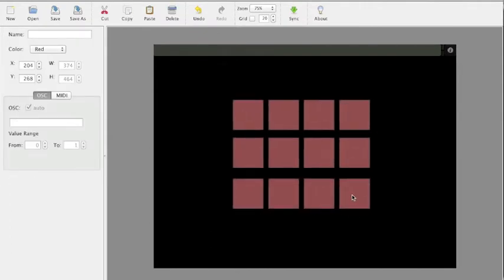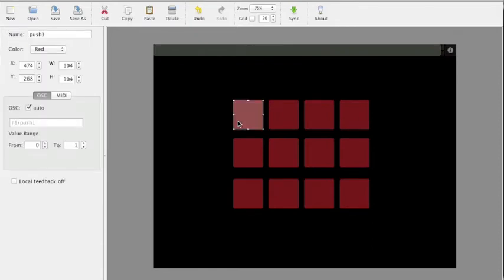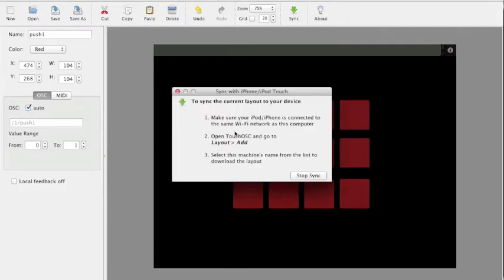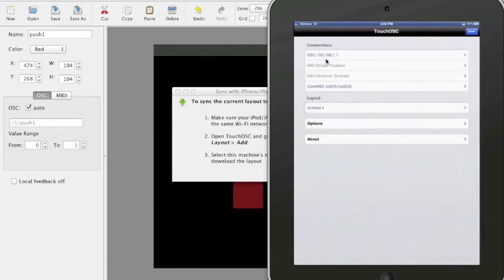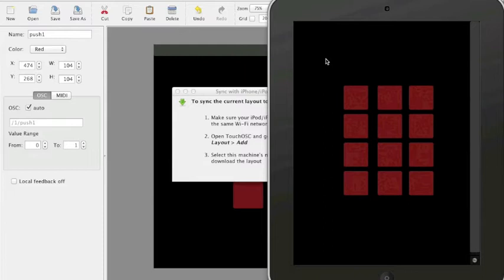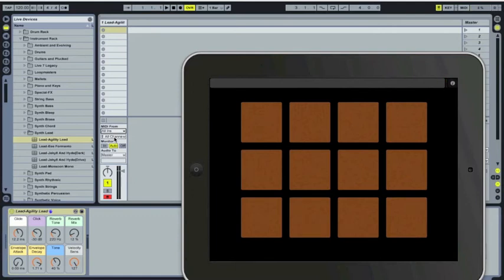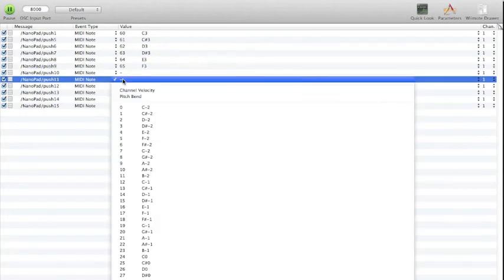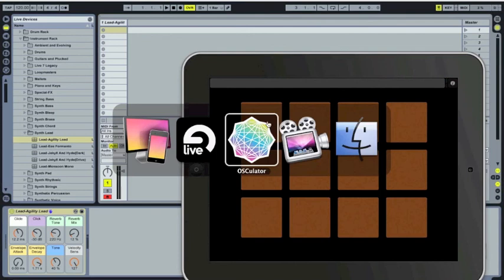Touch OSC + Ableton Live = Synthesizer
This video gives the process for creating a simple synthesizer on an iPad using Touch OSC, OSCulator, and Ableton Live.

I was asked to create this video as a partner video to one created on how to make a Step Sequencer

The process is really simple and has the ability to make some really cool effects for live performance. We're using this at our shows, and look forward to seeing how you use it.

You can download a .zip file of the TouchOSC Editor template, OSCulator file, and Ableton project to make for quick and easy use of the work done here:

Looking forward to seeing you soon!